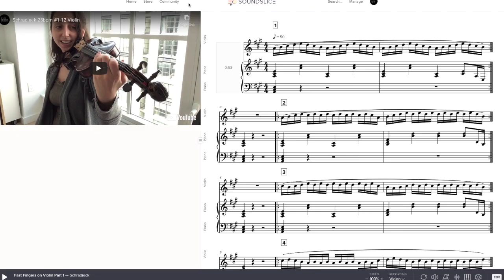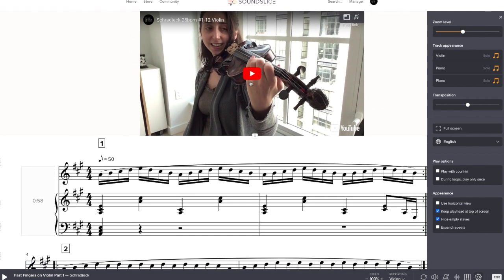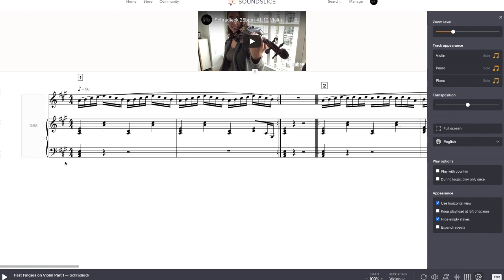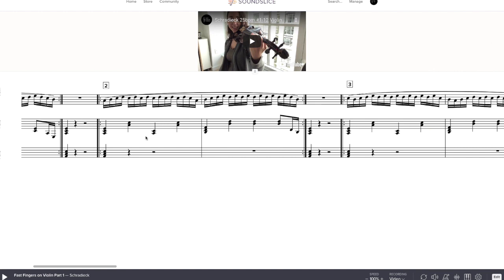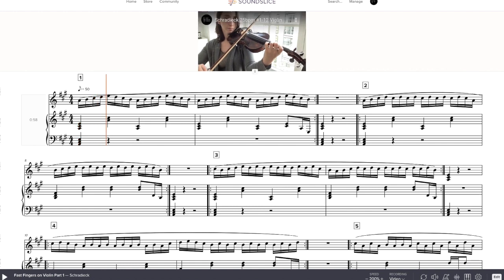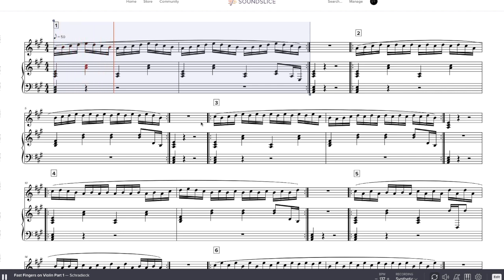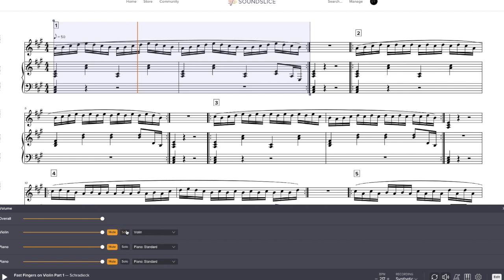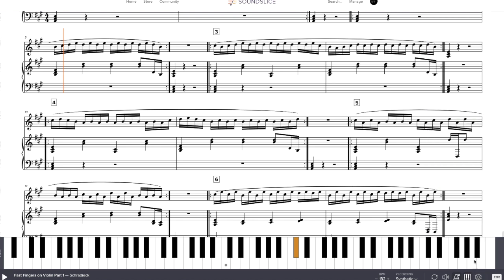How to Use SoundSlice: A Soundslice Tutorial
How to Use SoundSlice